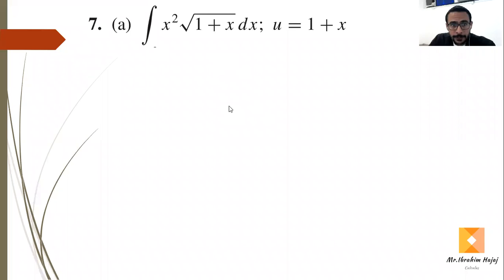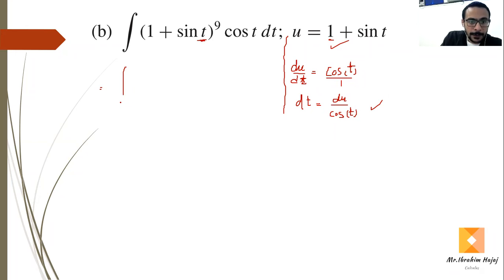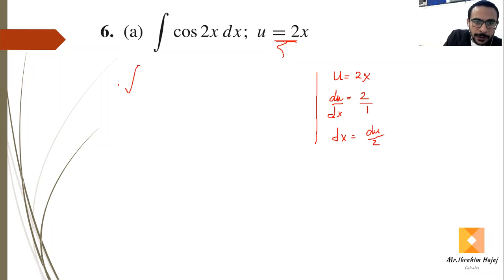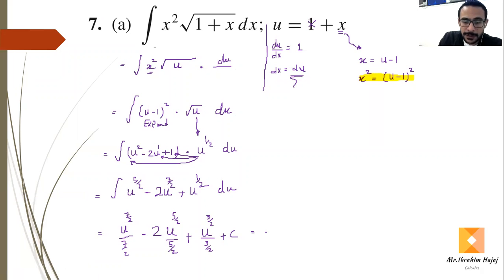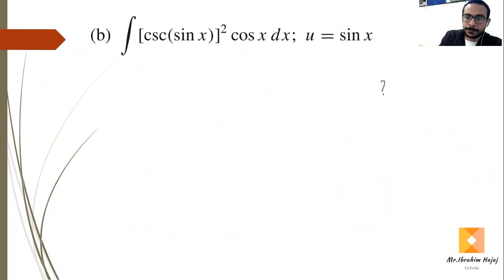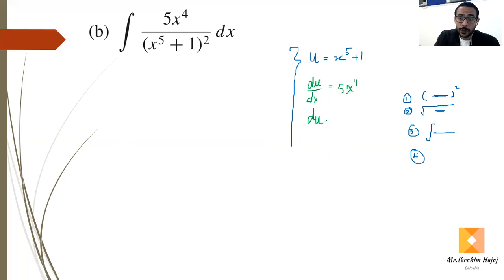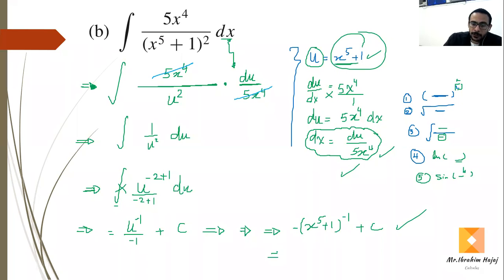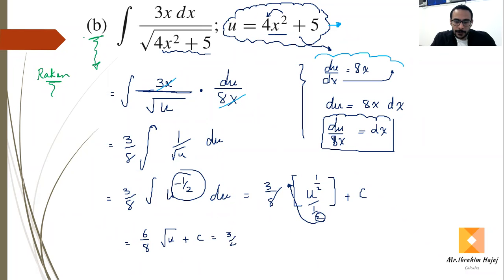Integration by Substitution - Grade 12- Mr Hajaj